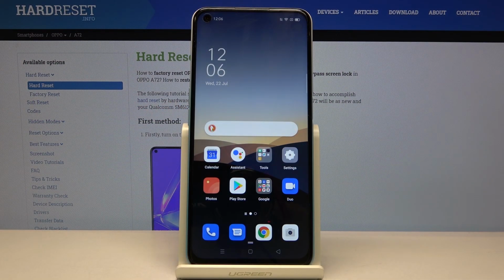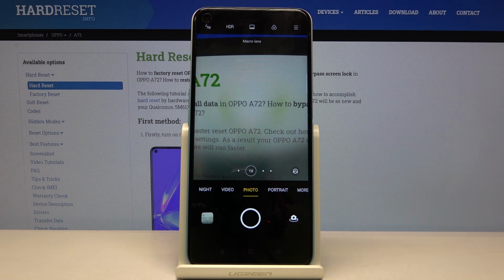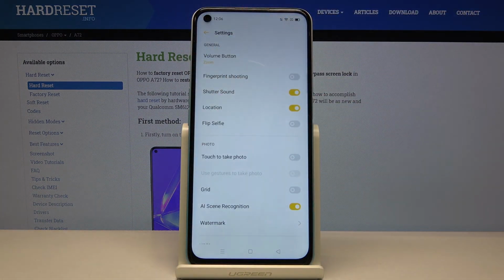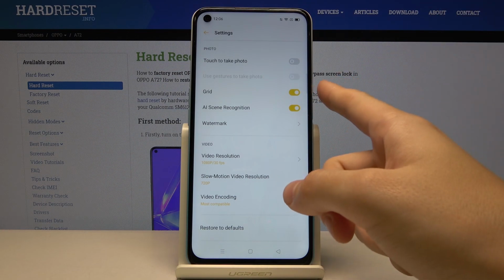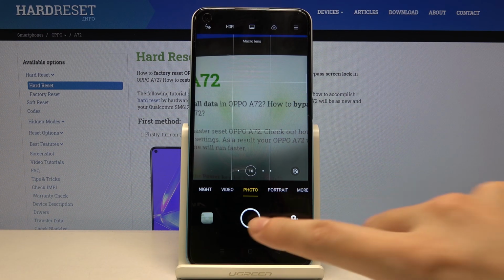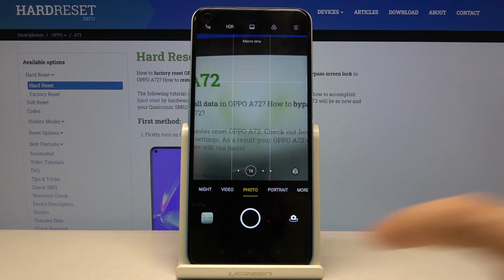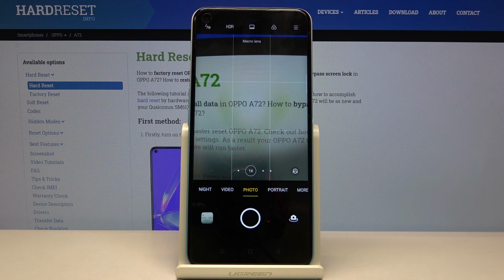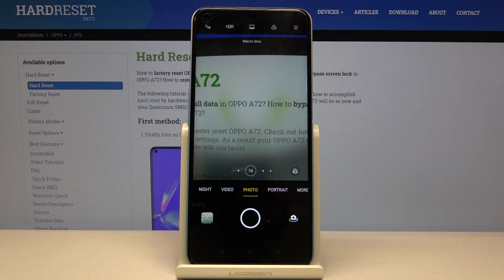How to Enable Camera Gridlines in Oppo A72 - Deactivate Grid Lines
Today we will find out how to activate or deactivate gridlines in your OPPO A72. Make sure that you are able to customize your camera easily. Within a couple of seconds make your photographing smoother. Turn gridlines on and enjoy the effects more.

How to Set Up Gridlines in Oppo A72? How to Use Gridlines in Oppo A72? How to Use Gridlines in Oppo A72? How to Personalize Gridlines in Oppo A72? How to Customize Gridlines in Oppo A72? How to Add Gridlines in Oppo A72? How to Turn on Gridlines in Oppo A72? How to Turn Off Gridlines in Oppo A72?